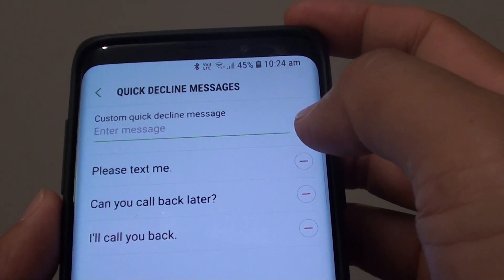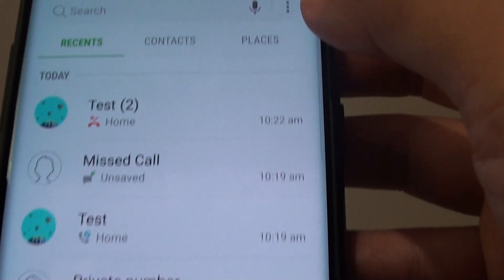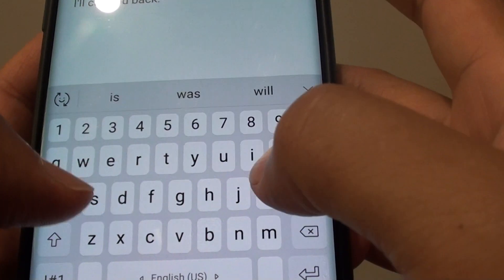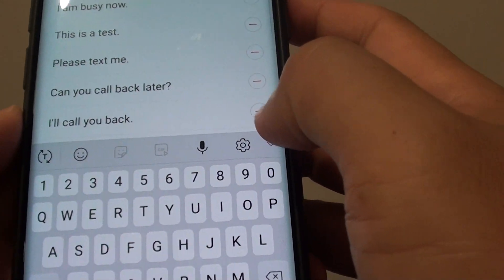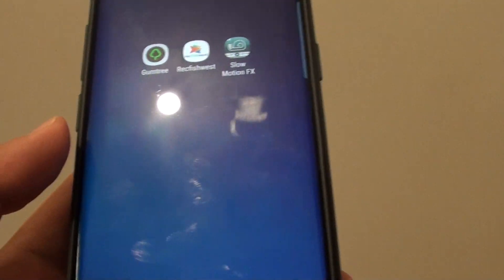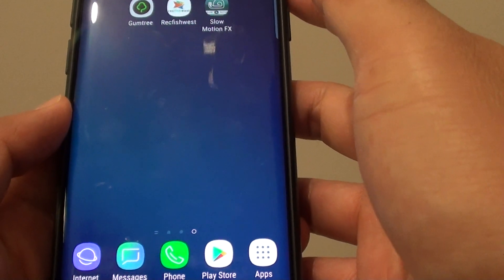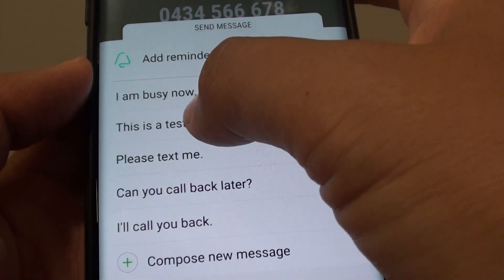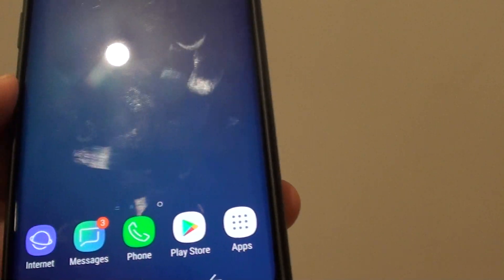Samsung Galaxy S9 / S9+: How to Add / Remove Quick Decline Messages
Learn how you can add or remove Quick Decline Messages on Samsung Galaxy S9 / S9+.